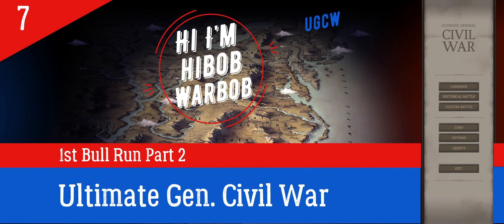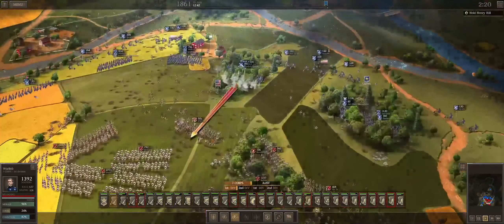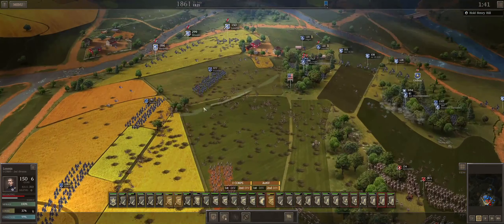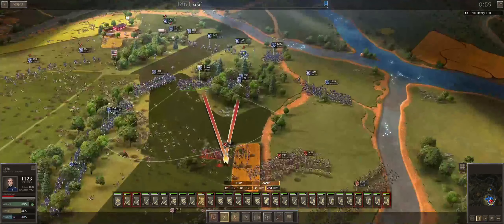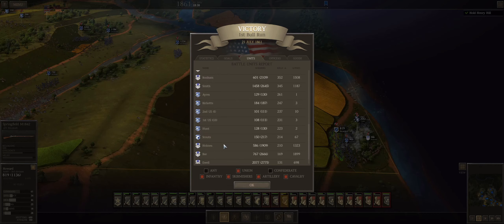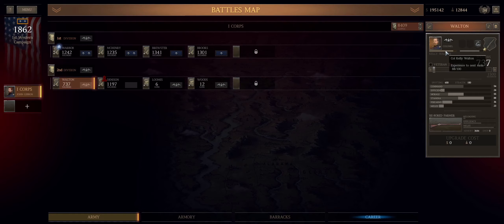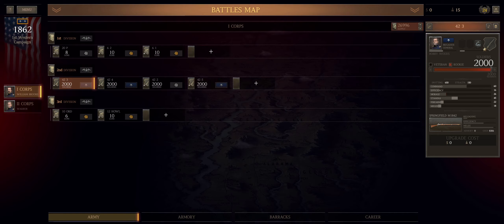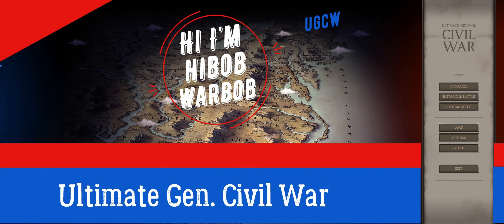Ep. 7 1St Bull Run Part 2 Ultimate General Civil War USA Legendary Campaign UGCW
Thanks to Pandakraut for all the work he has put into the UI mod and all the hints and tips.

Something Compass has been a huge supporter of me and for that and all the comments with tips and tricks here is a link to his USA campaign

Fiasco_Games has also mentioned me in his game, he is playing the rebalance mod that looks like a ton of fun